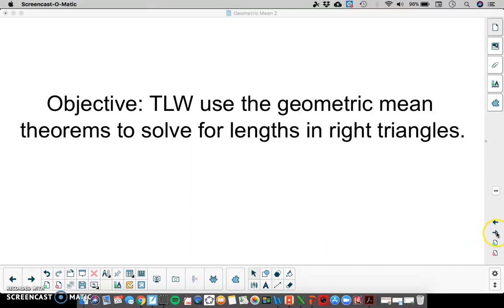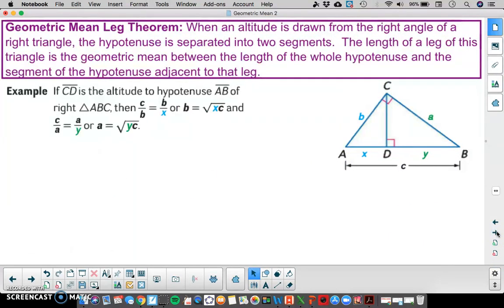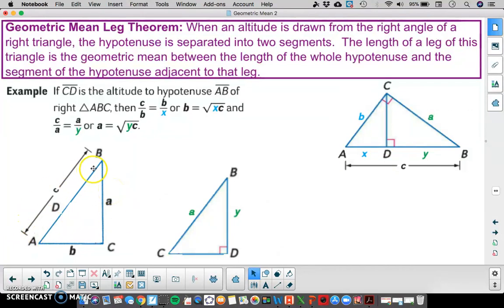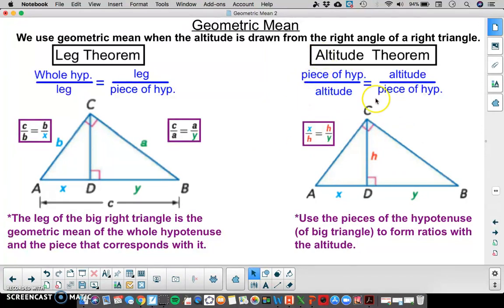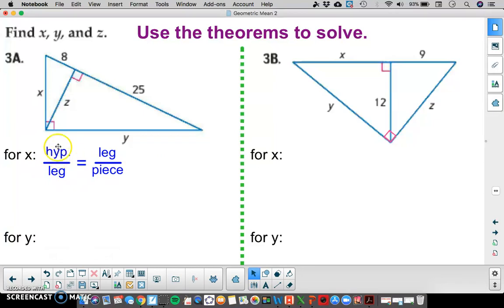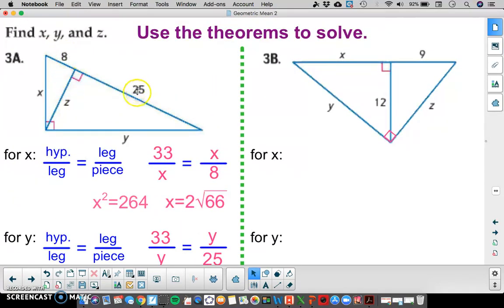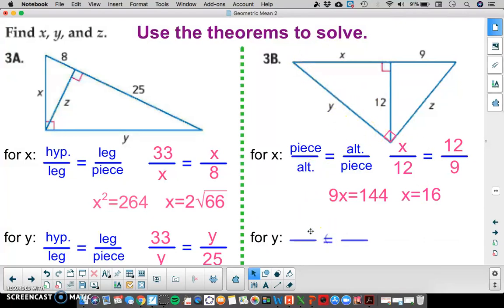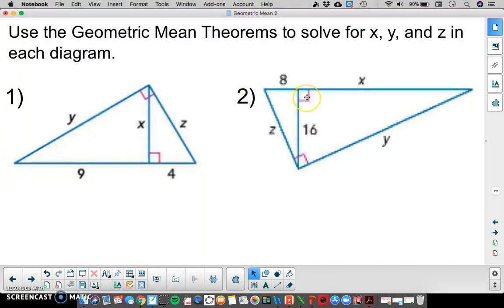Geometric Mean Theorems